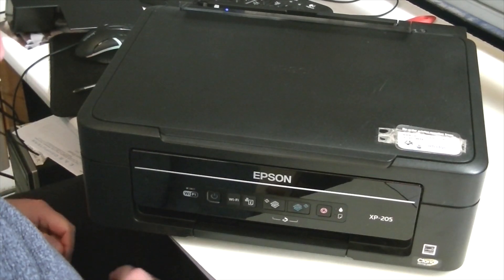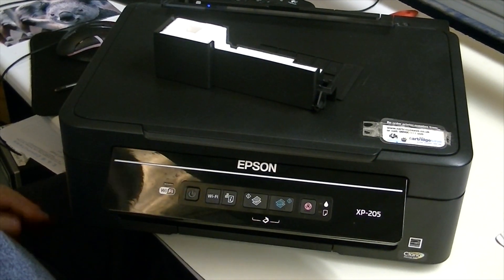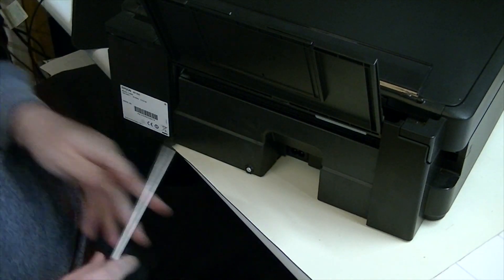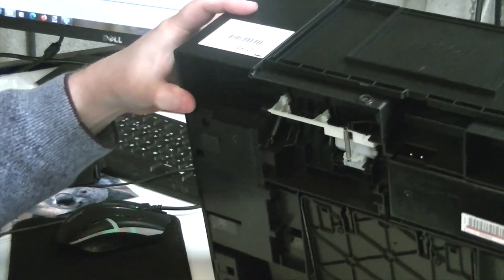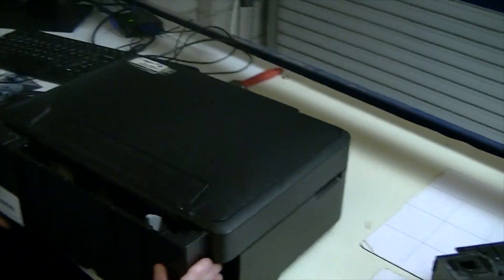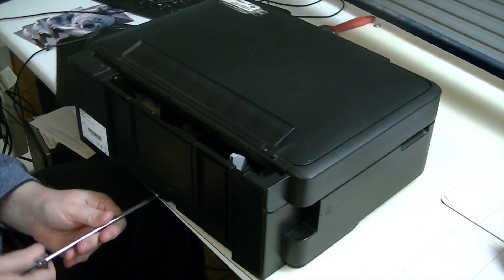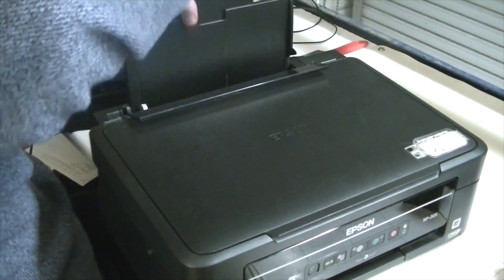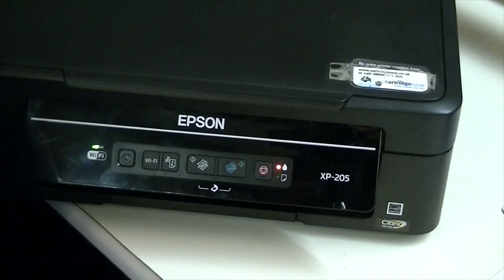XP 205 Ink Pad replacement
How to change a ink pad on a Epson XP-205